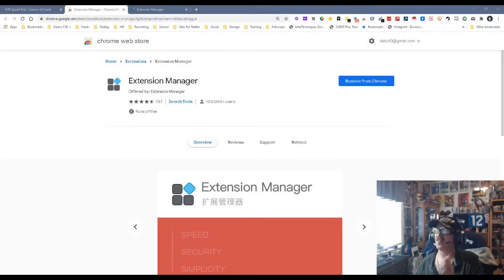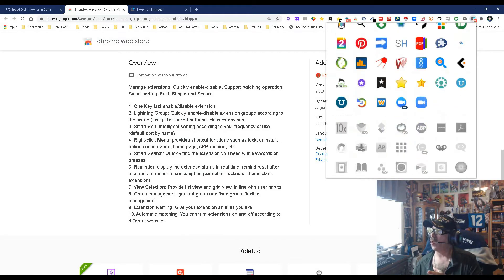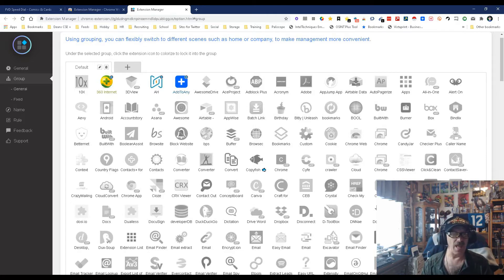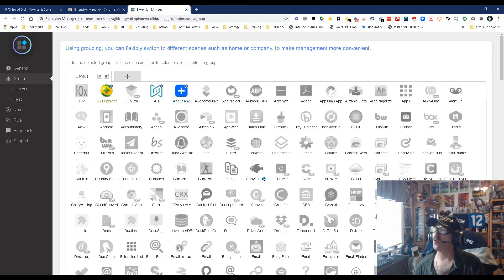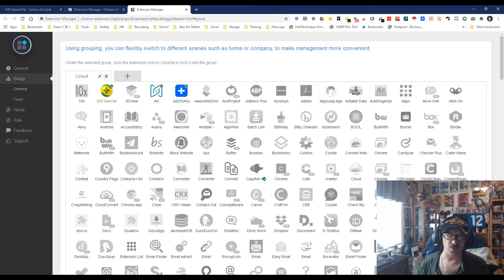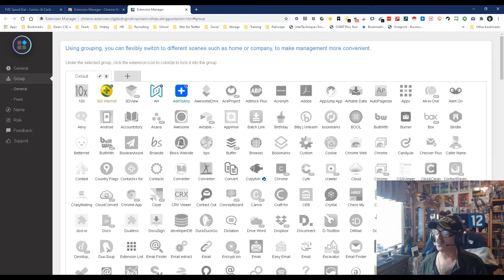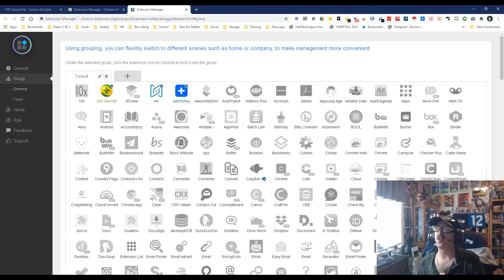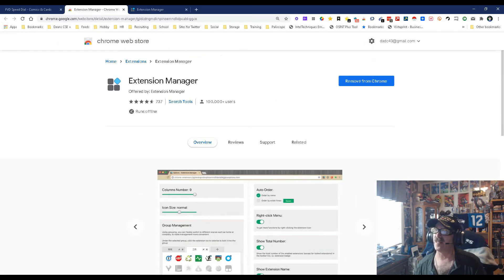Extension Manager: A Tool for Managing all your Chrome Extensions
There are some really neat productivity tools out there that can make your recruiting and sourcing process a LOT easier. The thing is, you don't want to have them all enabled at once. Your browser and extension list can start to get really cluttered, messy, and confusing.

Thankfully, there are some solutions that manage your extensions a lot easier. This tool is cleverly named "Extension Manager."

Check out how it works with Dean Da Costa.